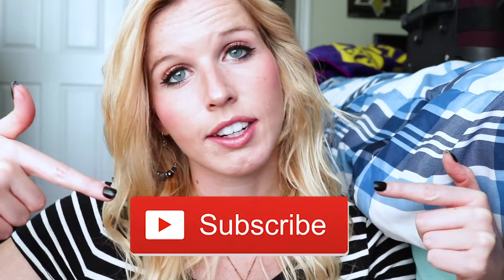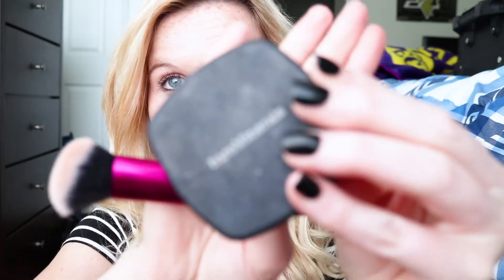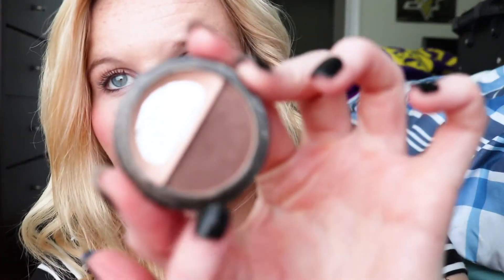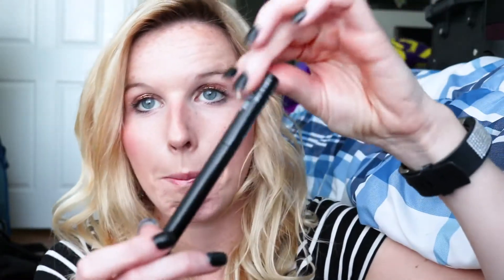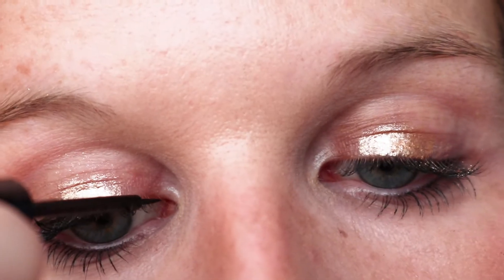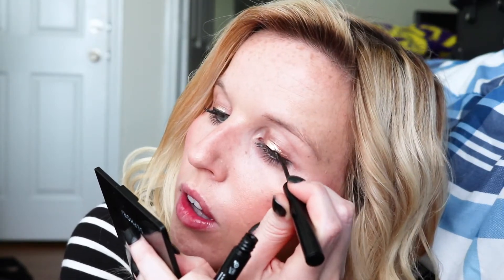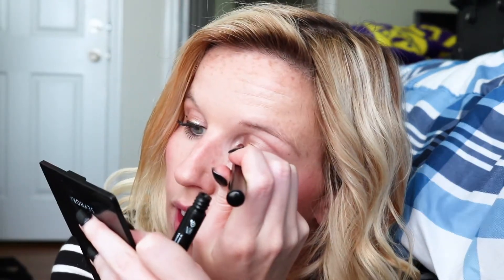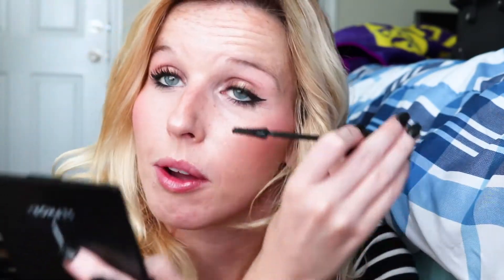Chit Chat Fall Makeup Look || Kayla Alderman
Hey y'all! ♡

Here is a fall makeup look since fall is approaching! I also did a chit chat about things going on in life such as moving, filming, Hurricane Florence, and much more!

Products Mentioned:

Bare Minerals Bronzer
Milani Rose Blush
Wet N Wild MegaGlo
NYX Professional Makeup Matte Liquid Liner
NYX Professional Makeup's Foil Play Cream- Beauty Buzz
Maybelline Lash Sensational Mascara